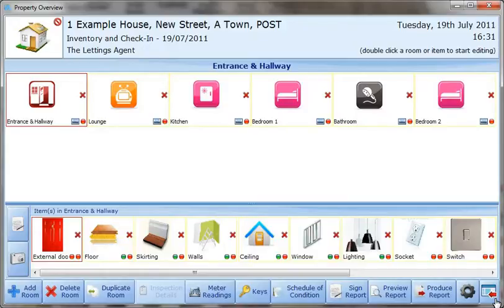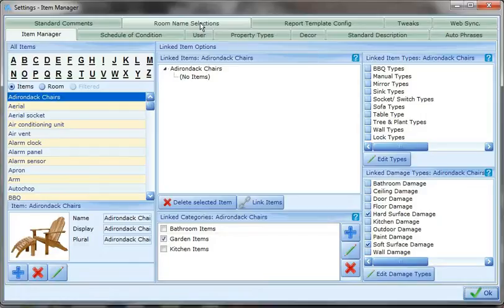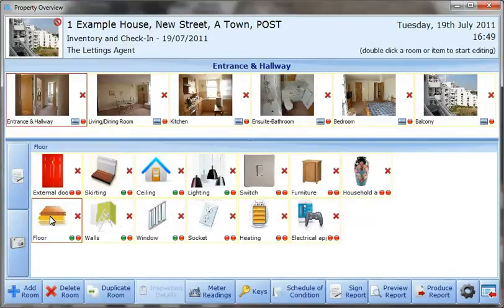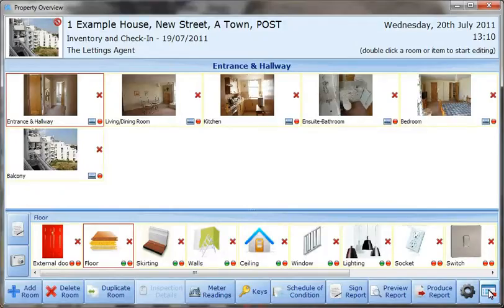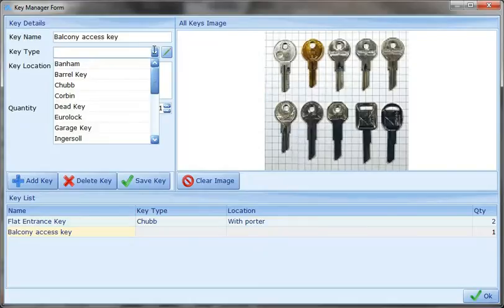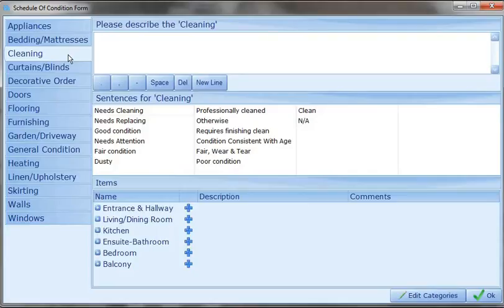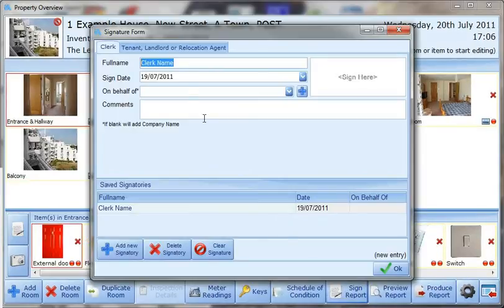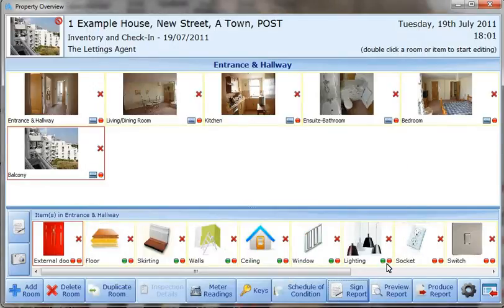Deleting a Room from a Report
How to deleting a room from a report in iAssist